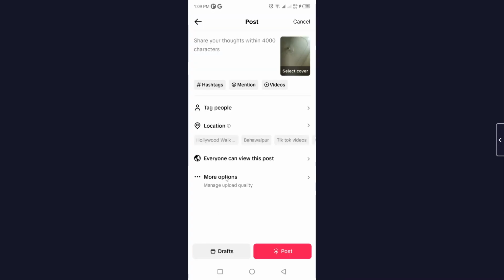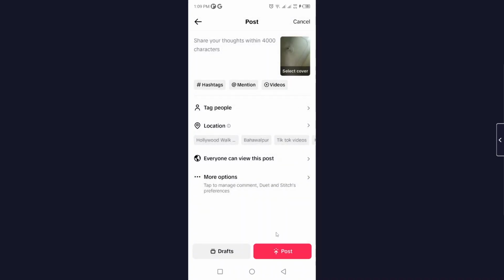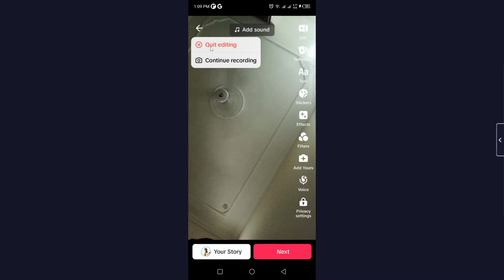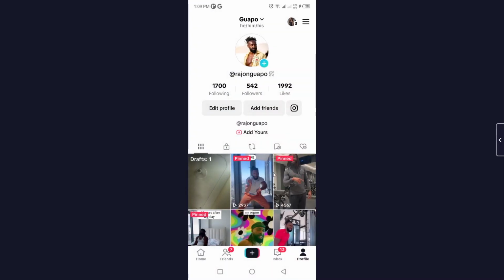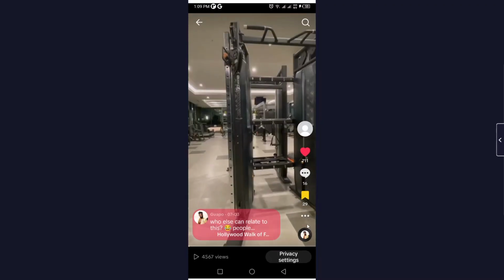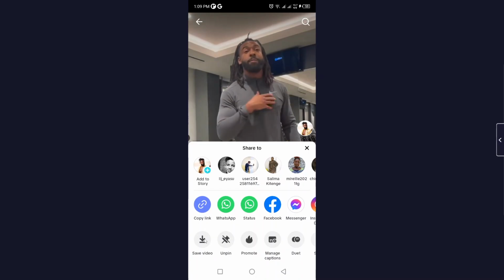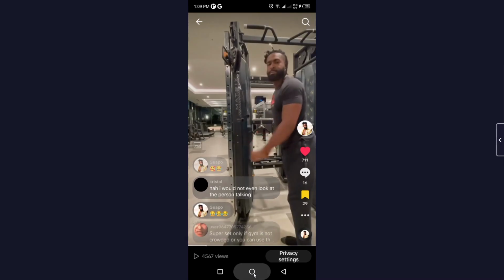How To Download Draft Video On TikTok